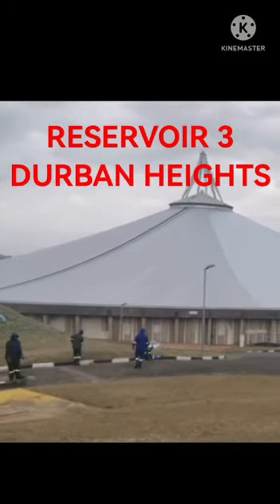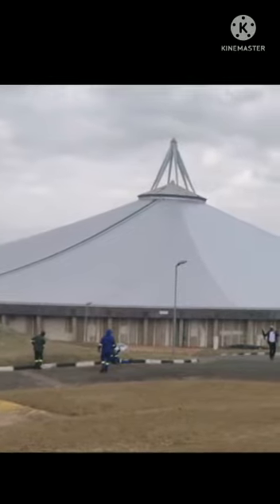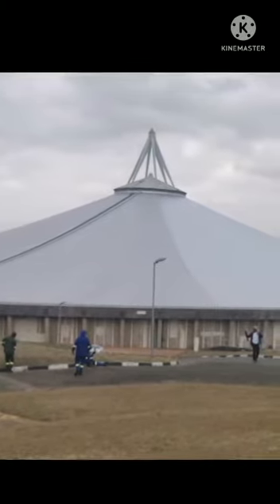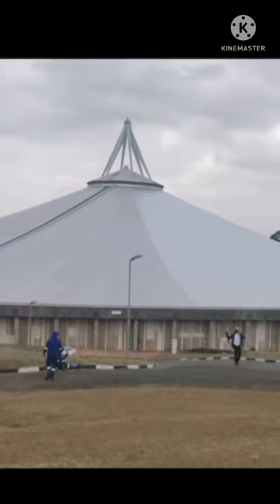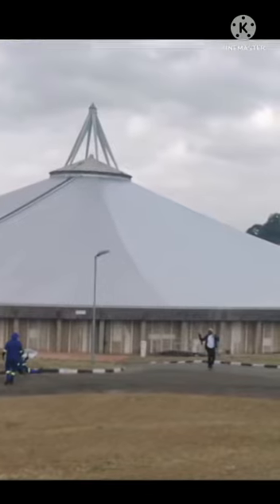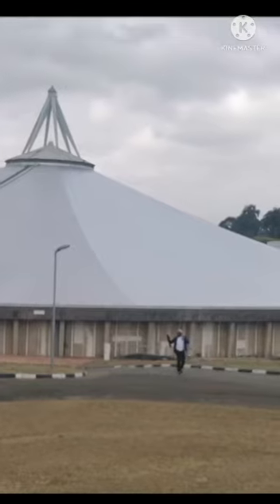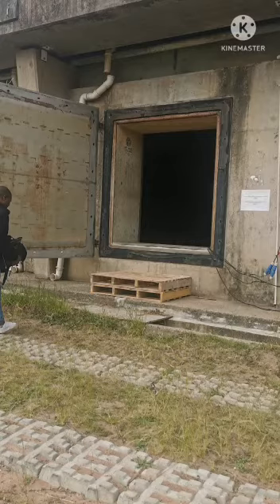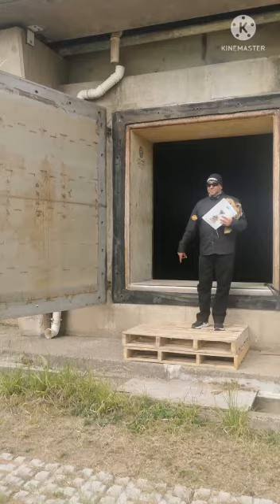29 June 2022